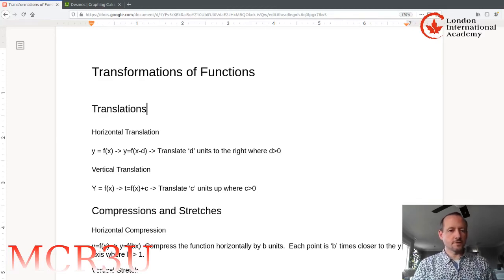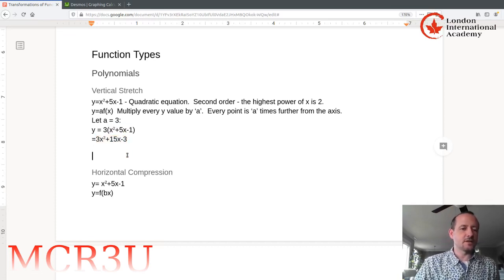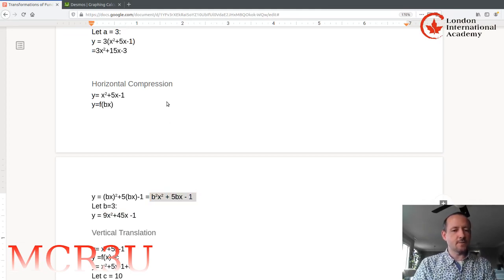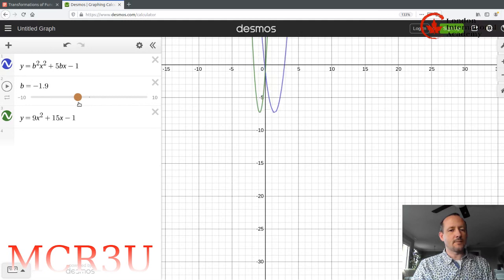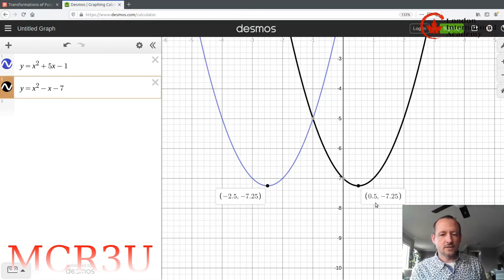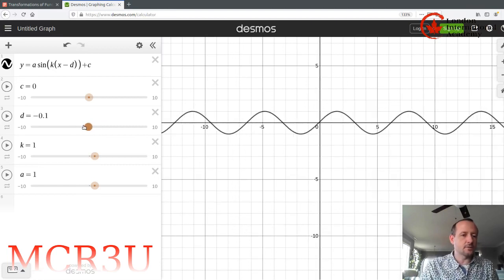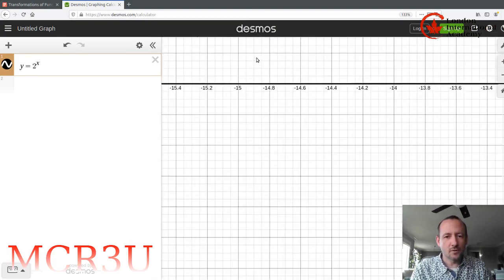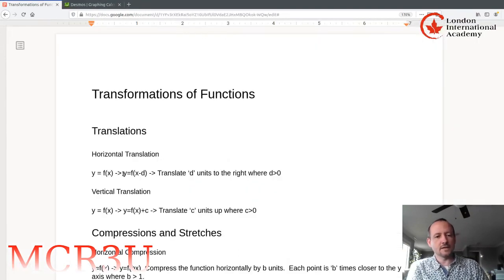Transformations of Functions